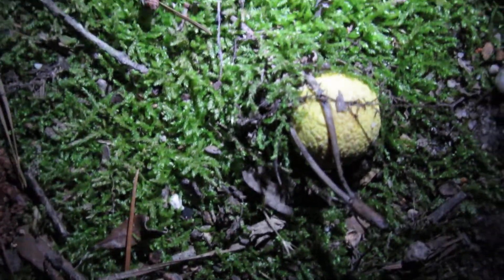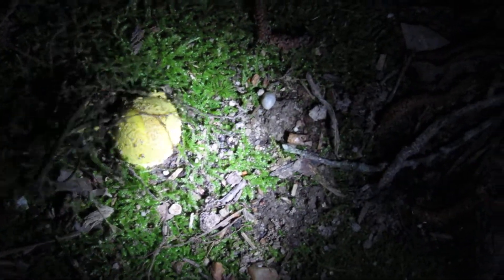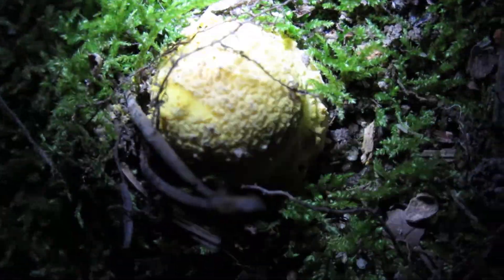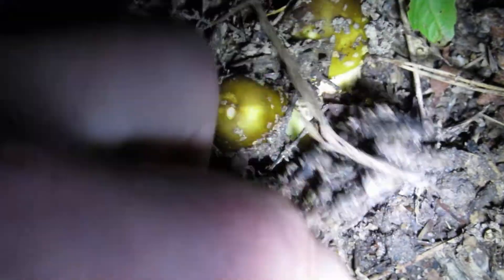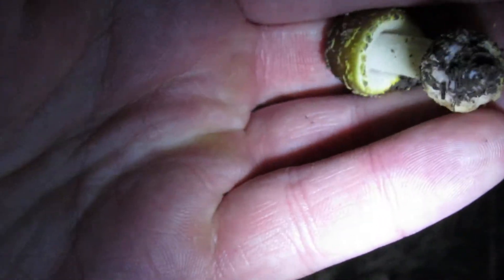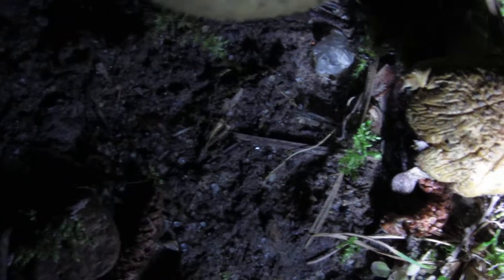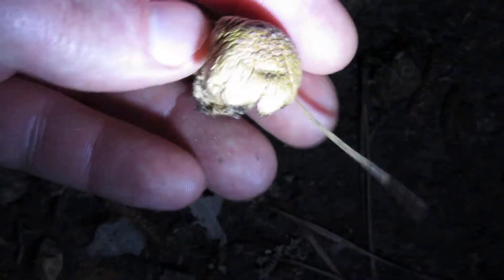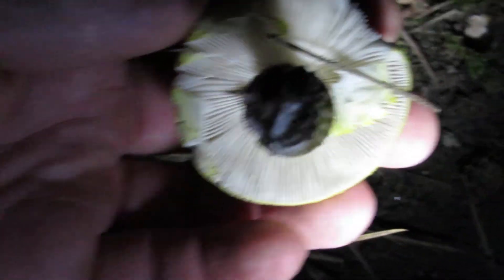night shroom foraging#2